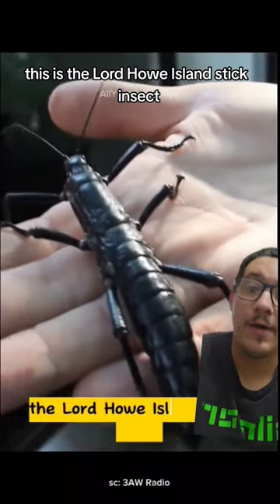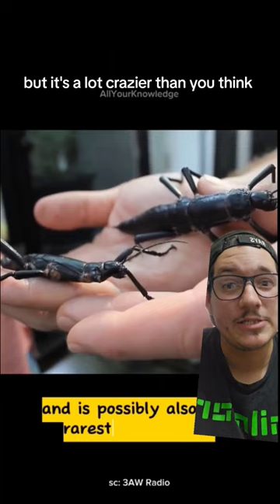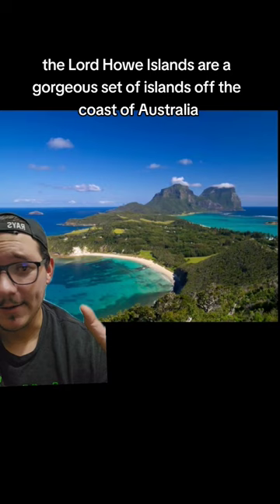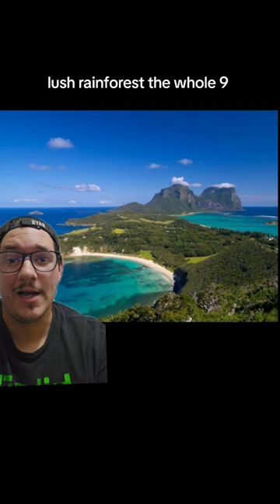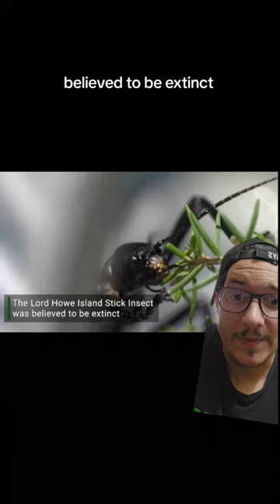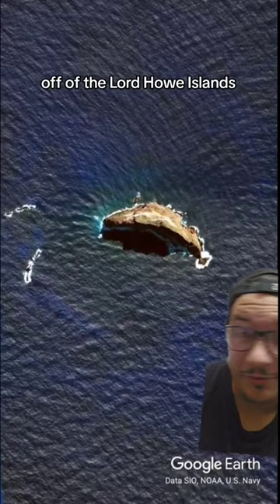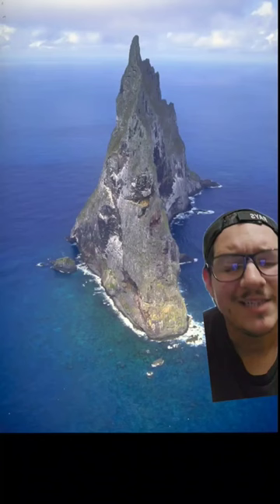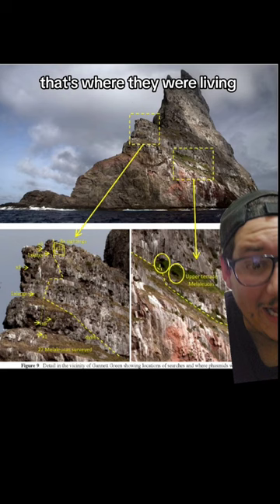Tree lobsters where once thought extinct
The lord howe island stick insect found a way to survive